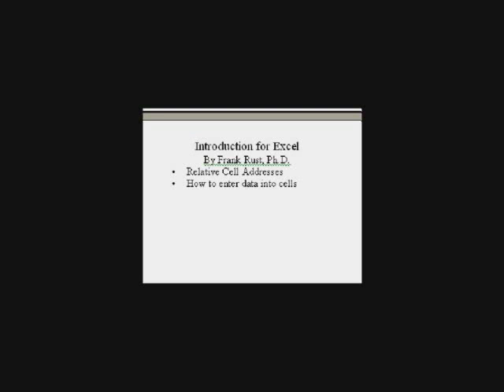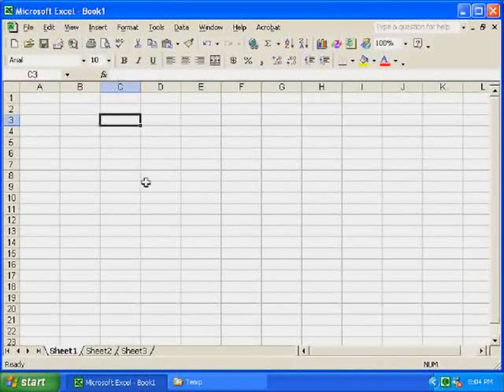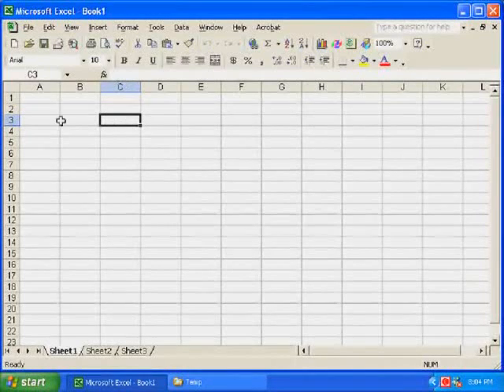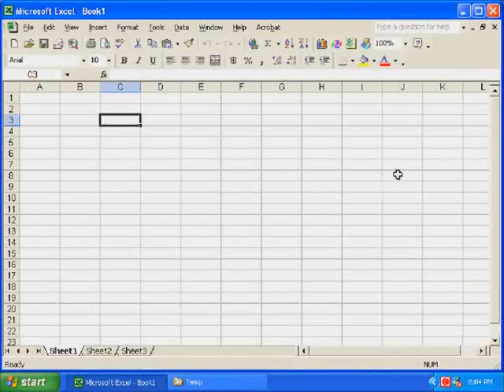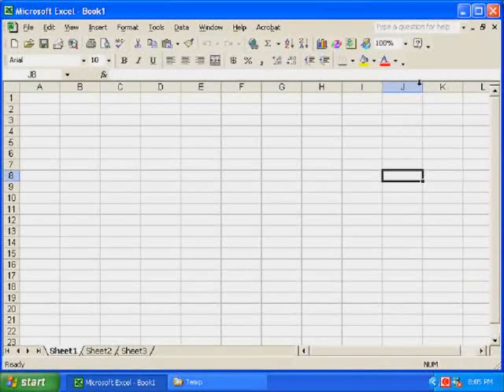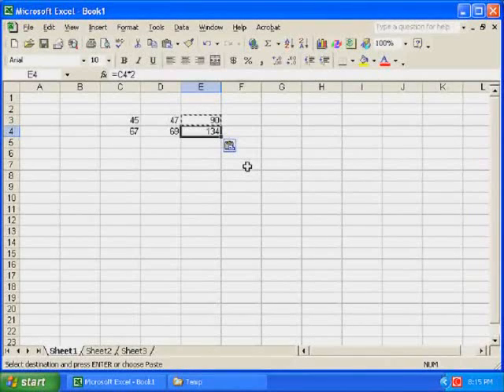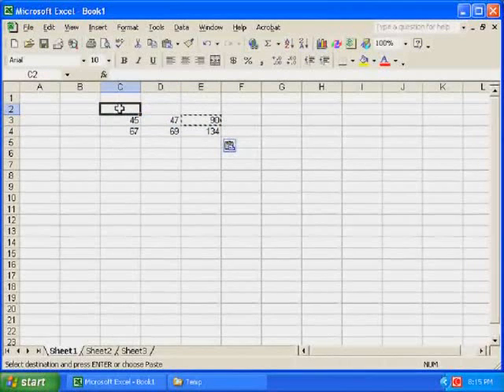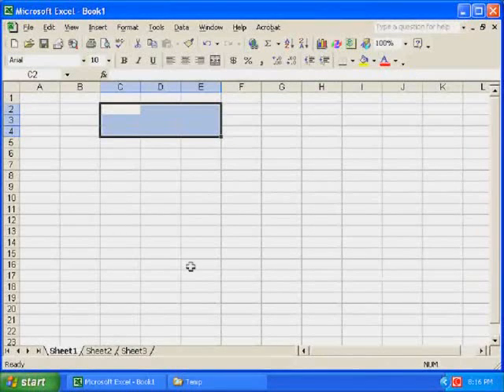XL1a Introduction to Excel Part 1 of 3.wmv